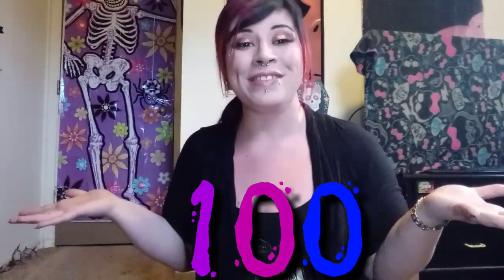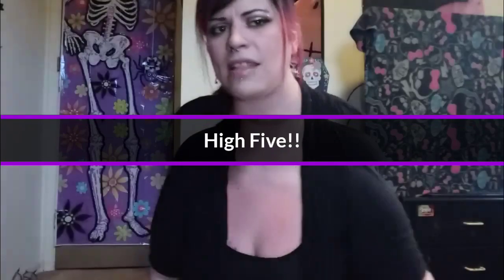Boxycharm Subscription Box Unboxing February 2019 Birthday and 100 subs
Hello Batty Beauties. Thanks for joining me in our 2nd Boxycharm unboxing. Have you seen this box yet? So many amazing goodies in this one!! Boxycharm is $21 a month and the first Boxylux for the year is available next month.

Also thank you all for joining me for my birthday which is actually today..this day that I am posting 😜 Feb.

Thank you guys all too for all your support!! I am so excited and appreciate all the love. Cant wait to post more awesome content. This has all been very uplifting for me.

Check out what I used to create my look today and what we got in our Glow Addict Beauty Box

All opinions expressed here are my own. I pay for my boxes with my own money. Just wanna share my boxes with all of you.

Some things I used to help create my video.

Green Screen